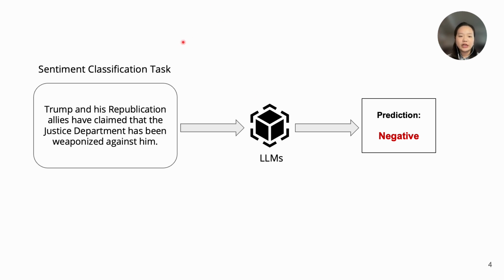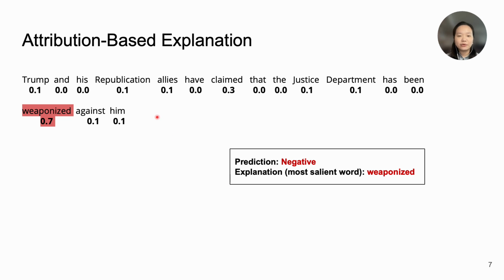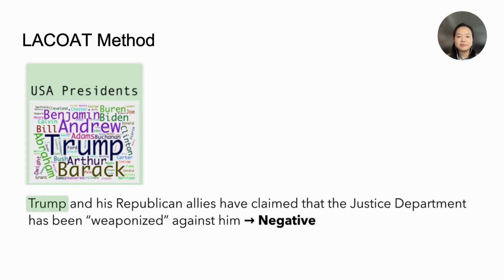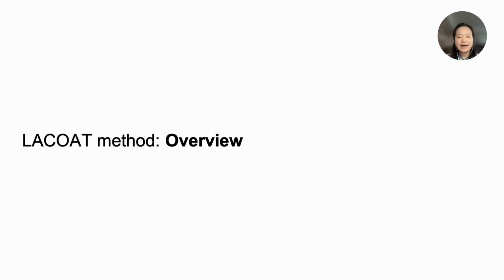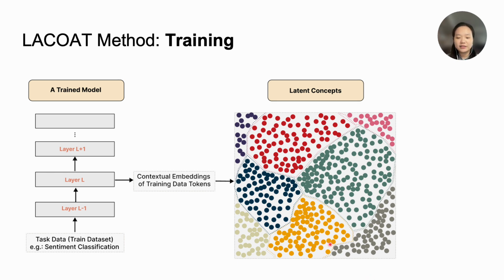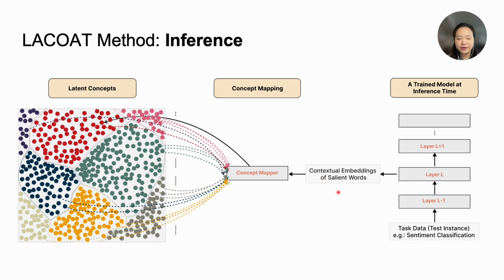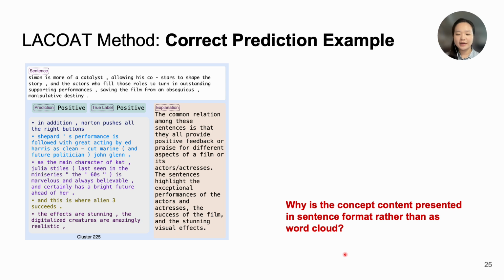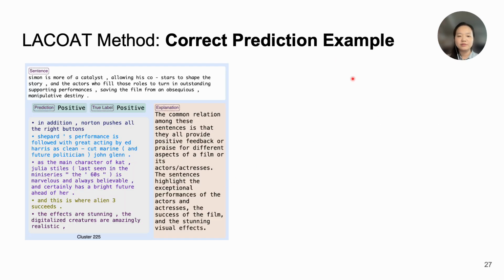Latent Concept based Explanation of NLP Models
EMNLP 2024

Abstract
Interpreting and understanding the predictions made by deep learning models poses a formidable challenge due to their inherently opaque nature. Many previous efforts aimed at explaining these predictions rely on input features, specifically, the words within NLP models. However, such explanations are often less informative due to the discrete nature of these words and their lack of contextual verbosity. To address this limitation, we introduce the Latent Concept Attribution method (LACOAT), which generates explanations for predictions based on latent concepts. Our foundational intuition is that a word can exhibit multiple facets, contingent upon the context in which it is used. Therefore, given a word in context, the latent space derived from our training process reflects a specific facet of that word. LACOAT functions by mapping the representations of salient input words into the training latent space, allowing it to provide latent context-based explanations of the prediction.